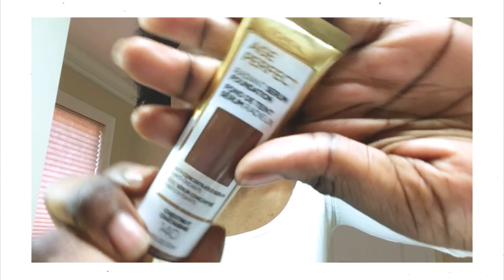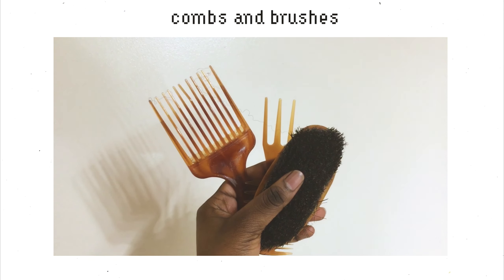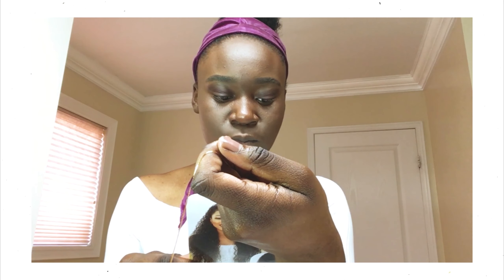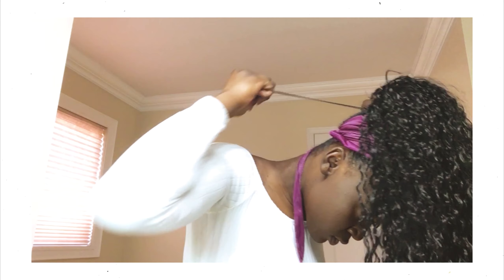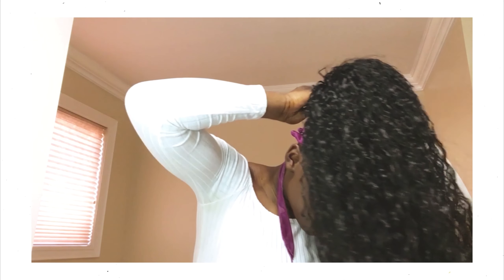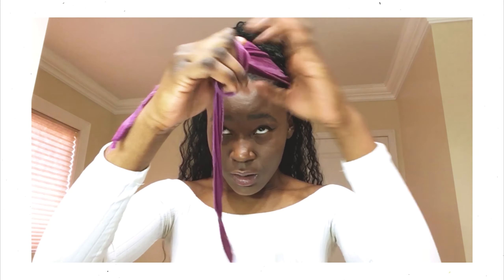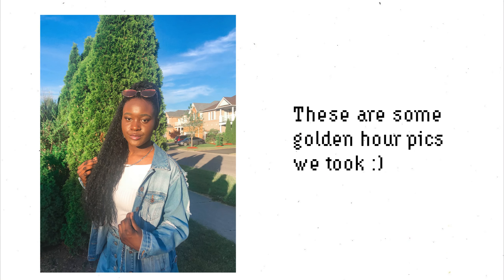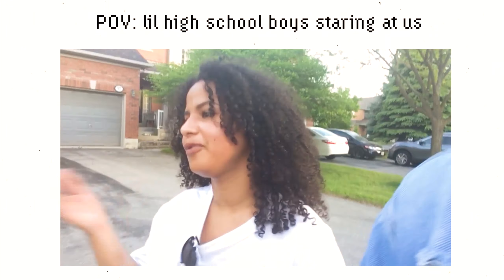24 HOUR GLOW UP | GRWM + HAIR REVIEW (HOUSE OF BEAUTY)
Let me know if you'd like to see more grwms in the comments below. And follow me on other platforms below.
Sensationnel Instant Pony French Wave 30' Drawstring Ponytail Synthetic "1"
the hair is currently cheaper than the time I purchased it
I credited one of the songs I used here
WizKid Dancehall/Afrobeat Type Beat - "Special" by Ela Rami: